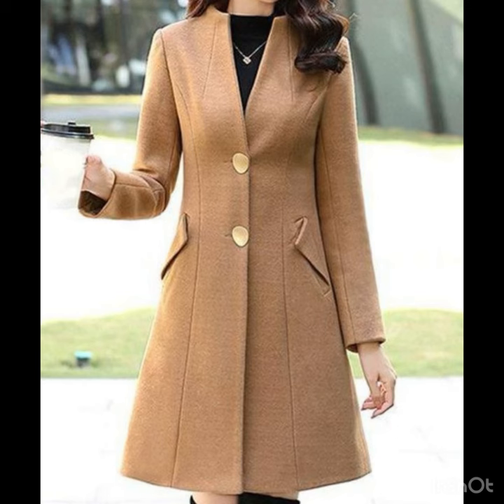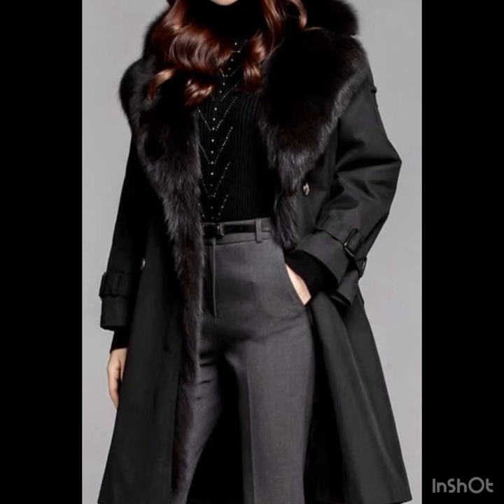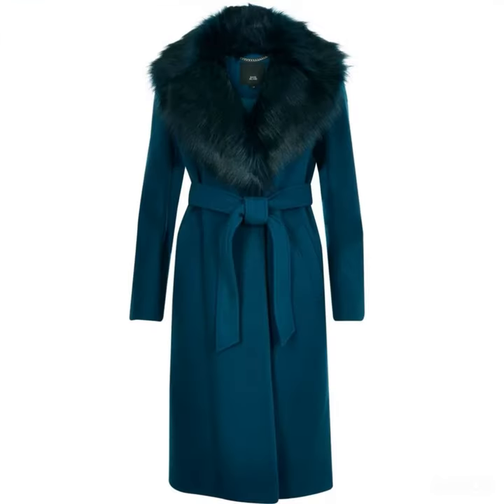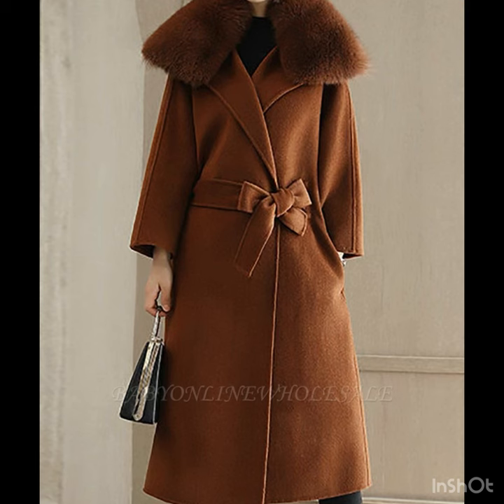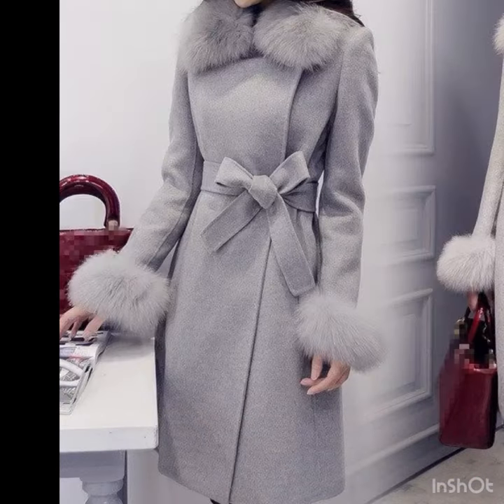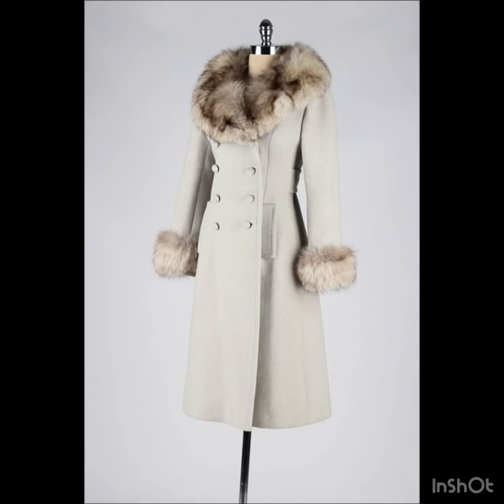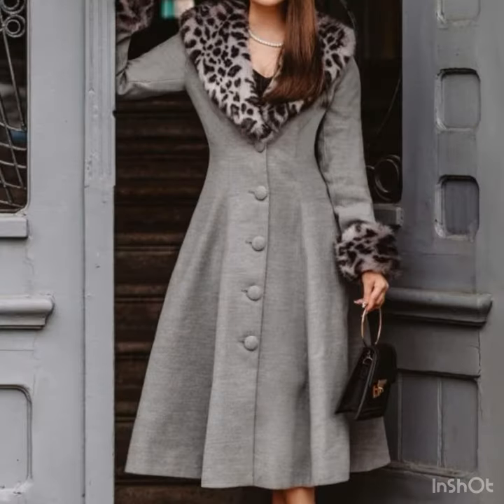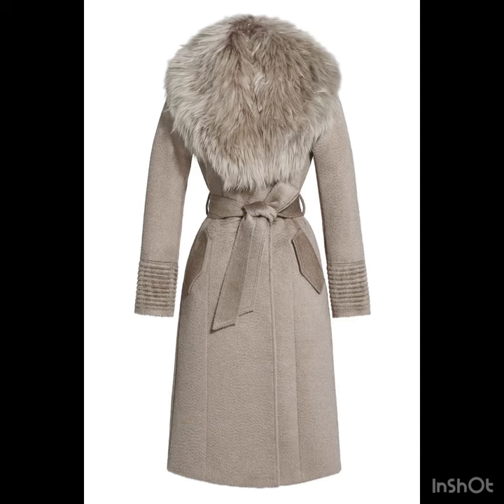Winter's best fur trench coats designs ideas for women 2024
While I don't have specific information about fashion trends for 2023 and 2024, I can certainly provide you with some timeless and stylish ideas for winter coats, including trench coats and options for extreme cold. Keep in mind that the best winter coat for you will depend on your personal style, the climate in your area, and your specific needs. Here are some suggestions:

Classic Winter Coats:
Wool Blend Coat:

A knee-length wool blend coat in a neutral color like camel, gray, or black is a classic choice that can be dressed up or down.
Down Parka:

For extreme cold, a down parka with a faux fur-trimmed hood provides both warmth and style. Look for water-resistant options.
Cashmere Wrap Coat:

Elegant and luxurious, a cashmere wrap coat adds a touch of sophistication to your winter wardrobe.
Quilted Jacket:

A quilted jacket, filled with down or synthetic insulation, offers a lightweight option for staying warm without bulk.
Trench Coats:
Classic Trench Coat:

A timeless trench coat is versatile and can be worn over both casual and formal outfits. Look for a water-resistant fabric.
Leather Trench Coat:

A leather trench coat adds a chic and edgy element to your winter wardrobe. Choose a style that suits your personal taste.
Belted Trench Coat:

A belted trench cinches at the waist, creating a flattering silhouette. Opt for neutral tones or experiment with bold colors.
Trendy Winter Coats:
Puffer Coat with Statement Details:

Choose a puffer coat with unique details like oversized collars, asymmetrical zippers, or contrasting colors.
Teddy Bear Coat:

Cozy and stylish, a teddy bear coat in neutral tones or pastels is a popular choice for a fashionable winter look.
Military-Inspired Coat:

A military-style coat with brass buttons and structured lines can add a touch of sophistication to your winter outfit.
Winter Outfit Ideas:
Monochromatic Layers:

Create a stylish winter look by layering different shades of the same color, such as a gray coat over a charcoal sweater and pants.
Printed Scarf and Gloves:

Elevate a simple coat with a bold printed scarf and matching gloves for a pop of color and pattern.
Remember to consider your local climate and choose a coat that provides the right level of insulation for your needs. It's also essential to prioritize comfort and functionality while staying true to your personal style.